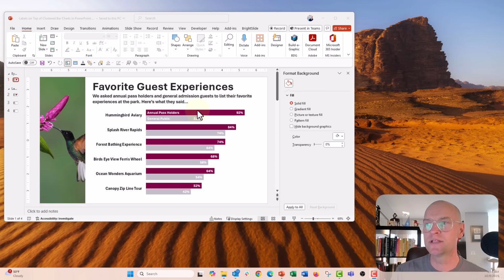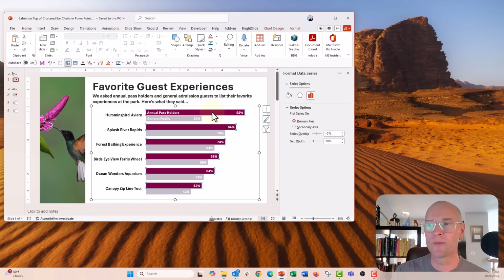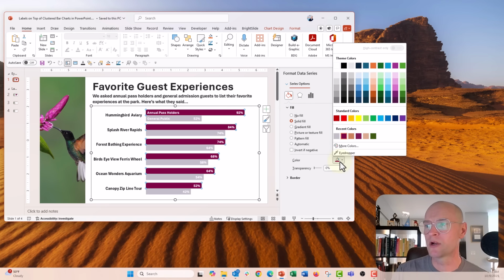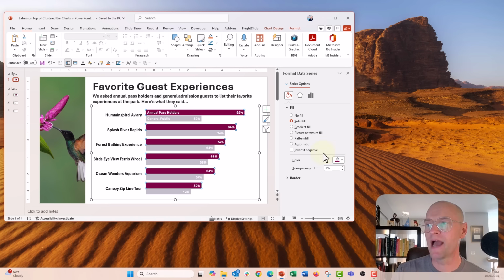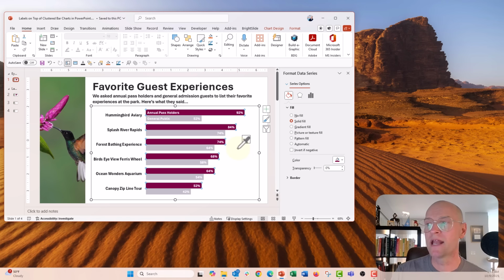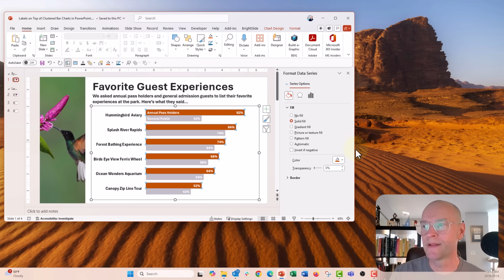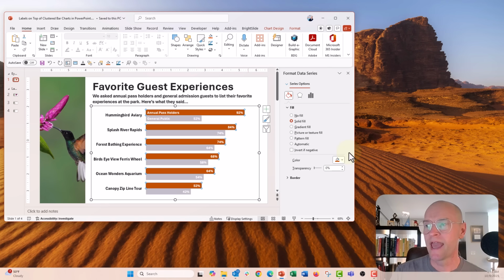How to Use Eyedropper Tool Outside Window in PowerPoint 🔥 [PPT TIPS!]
In this step by step tutorial you'll learn how you can use the eyedropper tool to pick up custom colors from photos and objects outside of your PowerPoint window. Just click your mouse, hold it and drag it over the object you want to pick up - release the mouse and voila! You've got a custom color from outside of the PPT slide. No more screenshotting websites and pasting them in your slide to pull custom colors! Give it a try and let me know how it goes in comments.